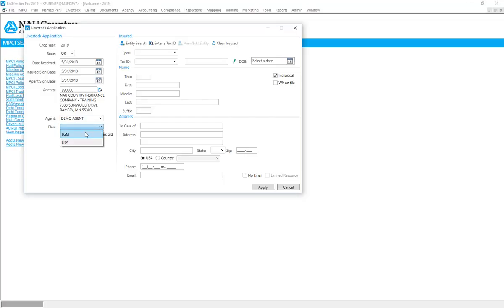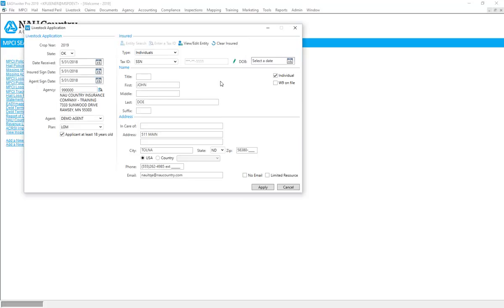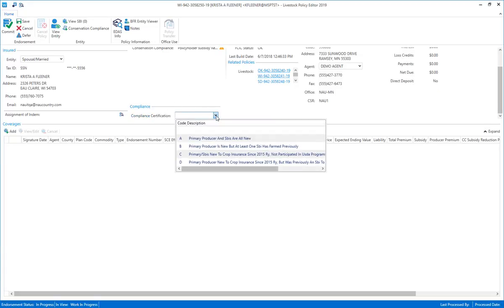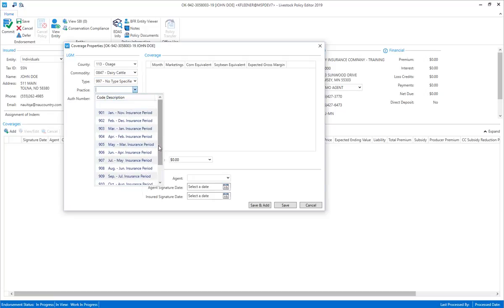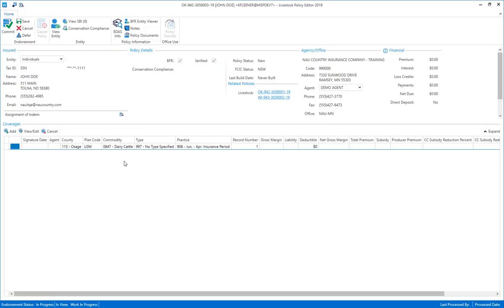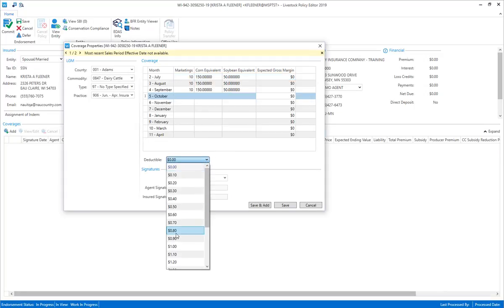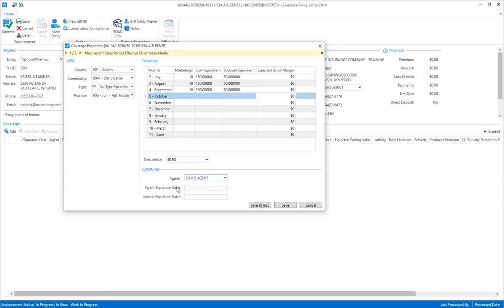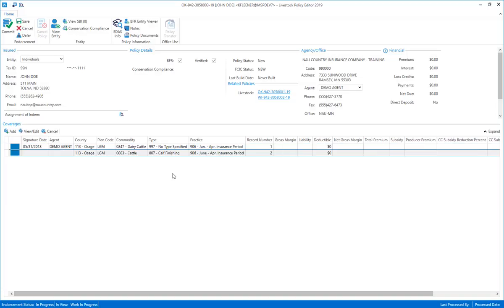EASYwriter Pro: Create a Livestock Gross Margin policy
Follow along with Adam Flynn as he demonstrates how to create and edit your Livestock Gross Margin (LGM) policy within EASYwriter Pro.